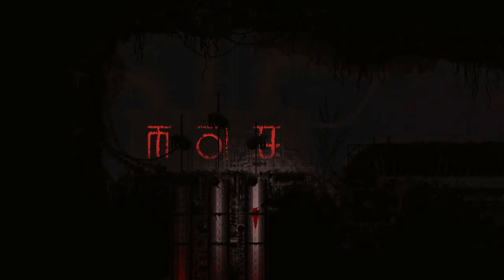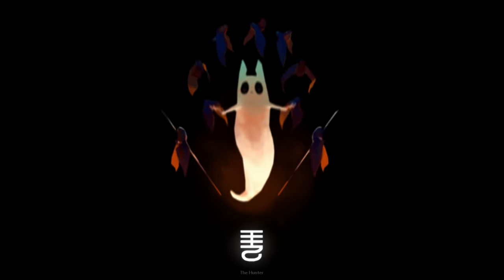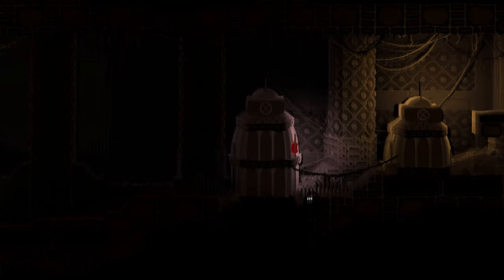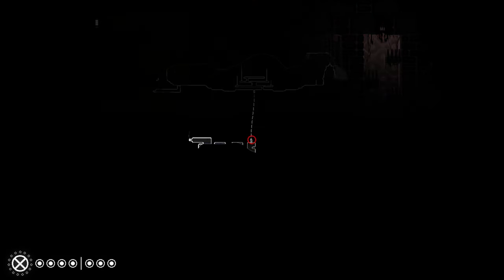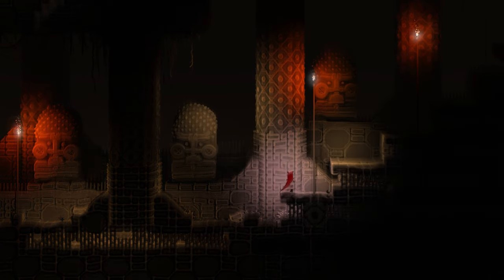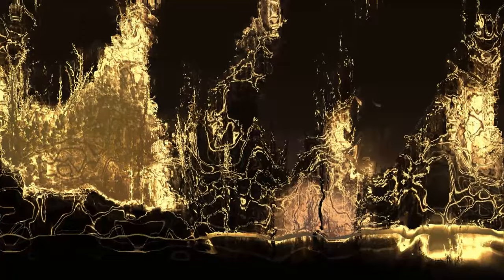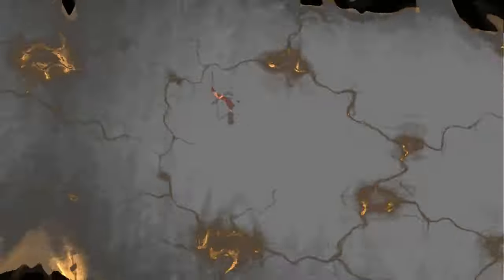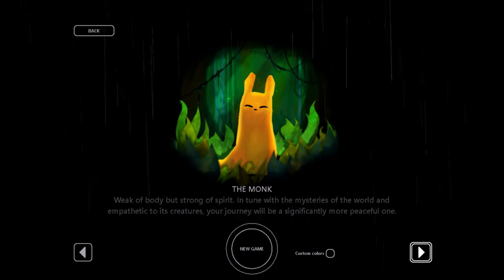Void | Rain World | Episode 50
In the world of nothing, we found everything.

This is a blind playthrough of the game called Rain World! I hope you enjoy my let's play :)

Steam Page description of the game: "You are a nomadic slugcat, both predator and prey in a broken ecosystem. Grab your spear and brave the industrial wastes, hunting enough food to survive, but be wary— other, bigger creatures have the same plan... and slugcats look delicious."